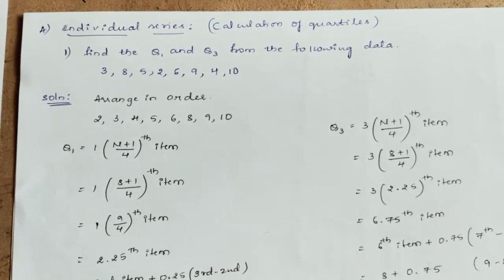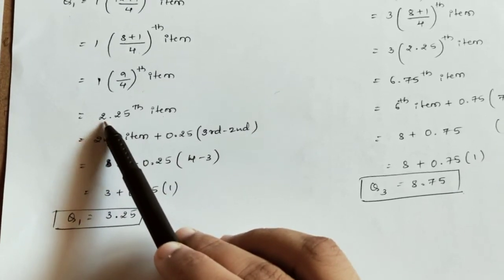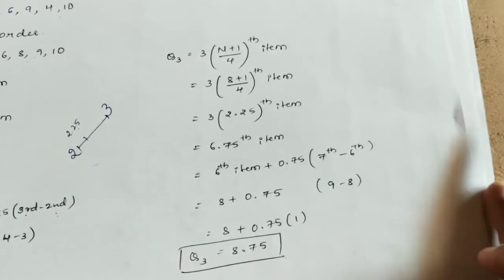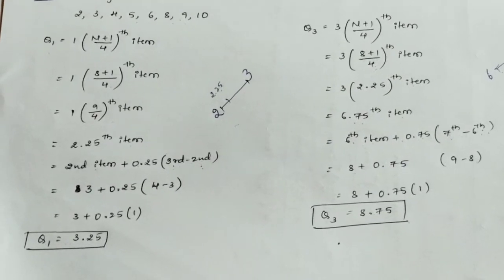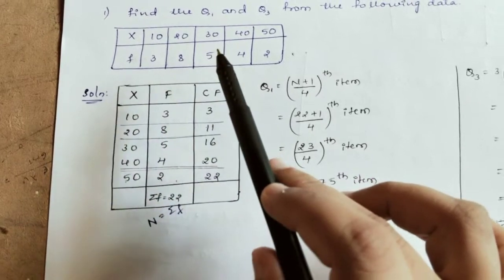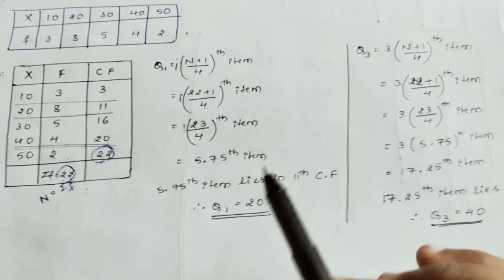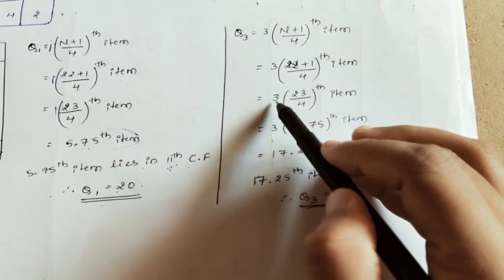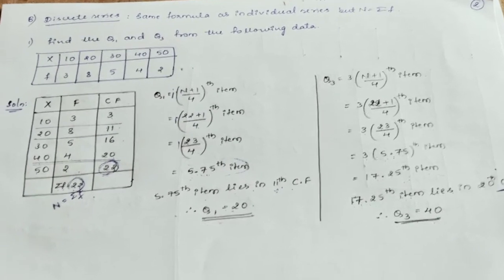Calculation of quartiles for Individual and Discrete series